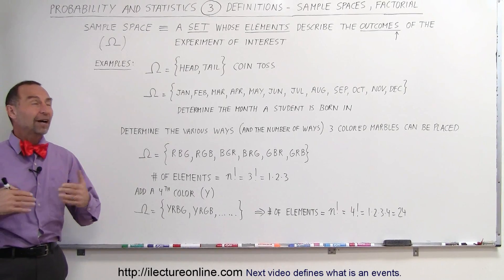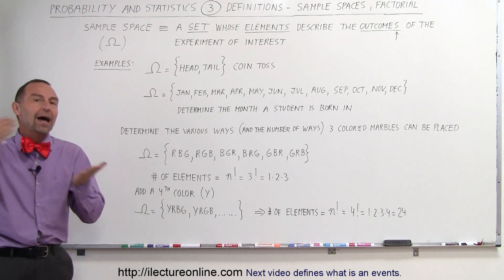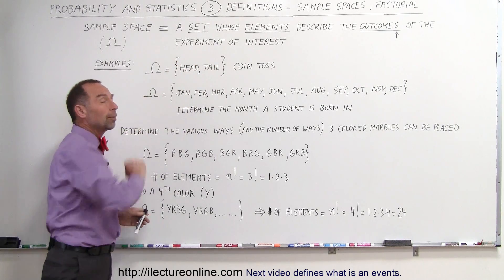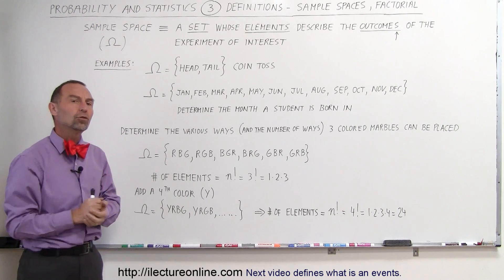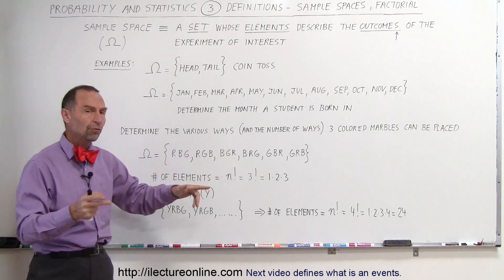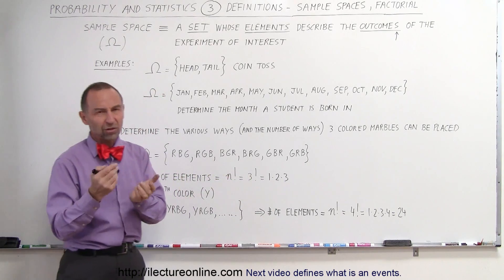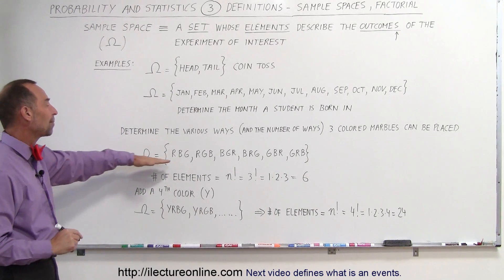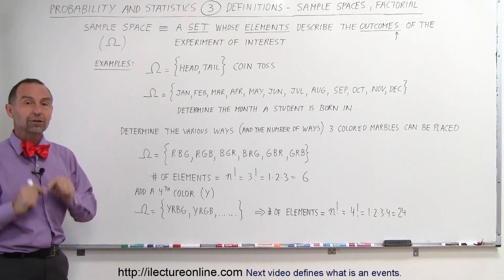Probability & Statistics (3 of 62) Definition of Sample Spaces & Factorials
In this video I will define what are sample spaces and factorials.